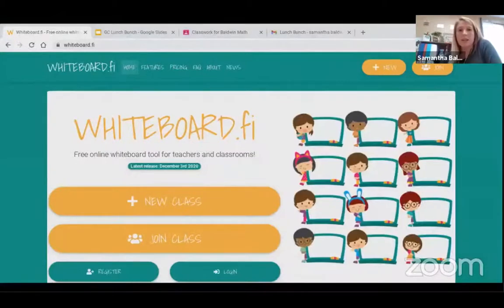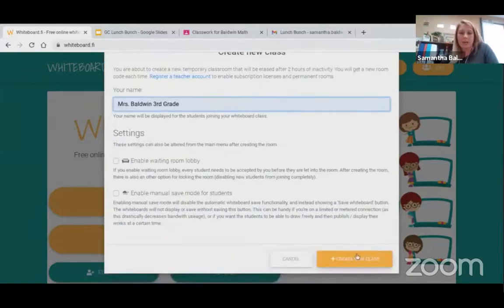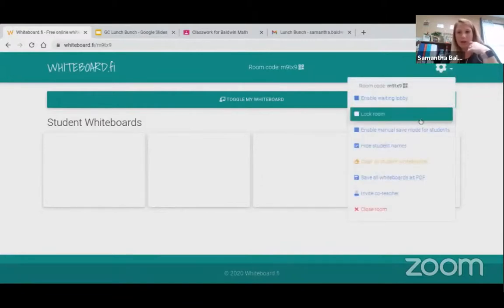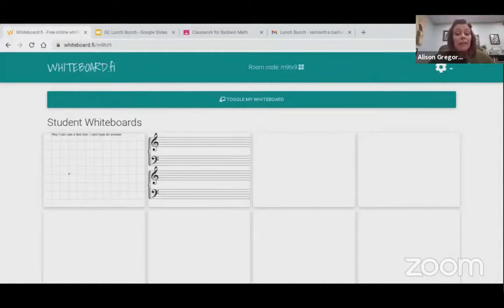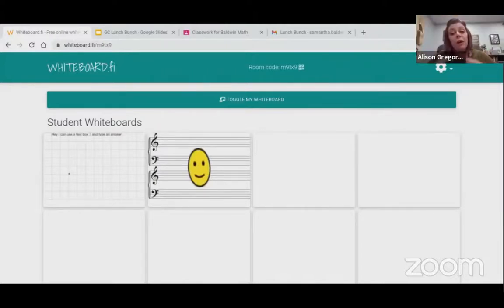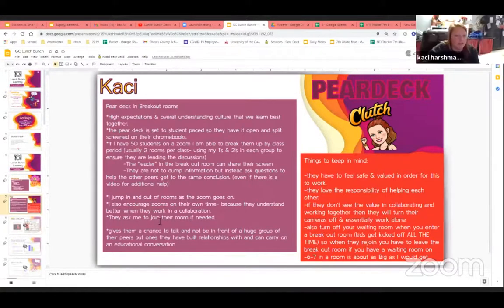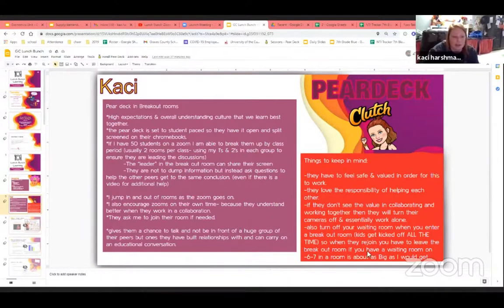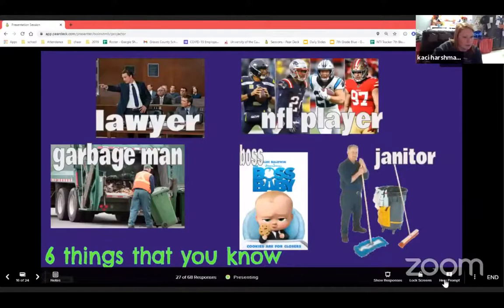Lunch Bunch-Zoom Breakout Rooms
Check out this edition of Lunch Bunch with Samantha Baldwin from Farmington Elementary and Kaci Harshman from Graves County Middle School.  They will share how they utilize Whiteboard.fi and Pear Deck in Zoom Breakout Rooms.
To submit a proposal to share on Lunch Bunch, fill out this form